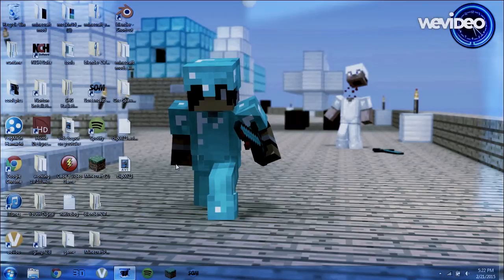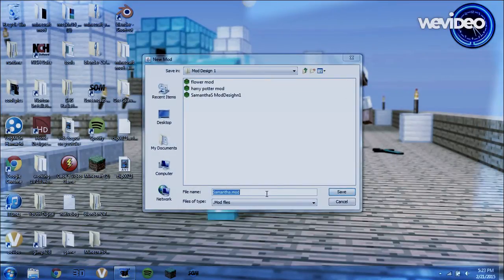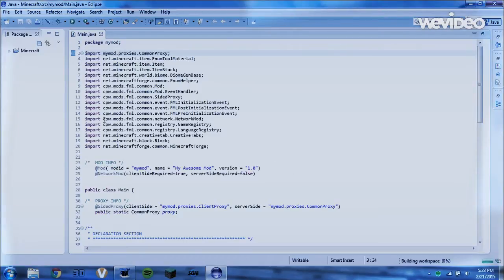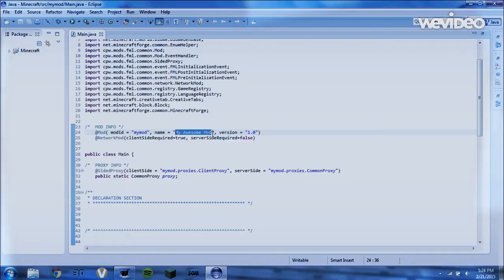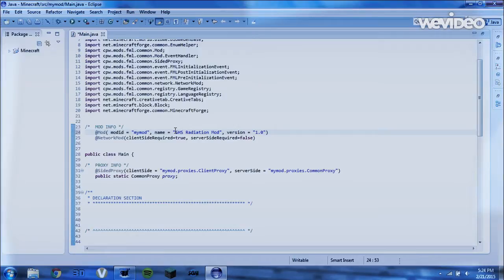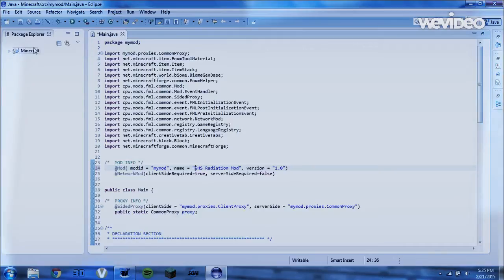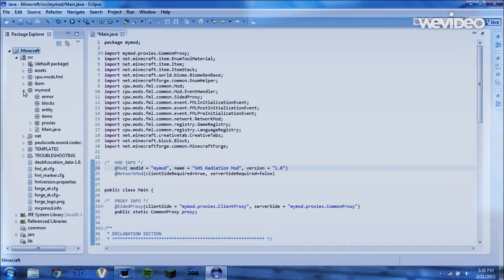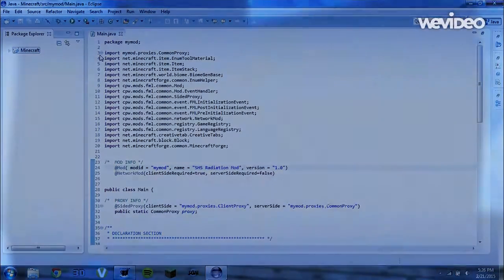how to make mod ep #1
Watch this video if you buy youth digital and you are so busy you do not get to it for 365 days and your video privlages run out than watch this video for help!